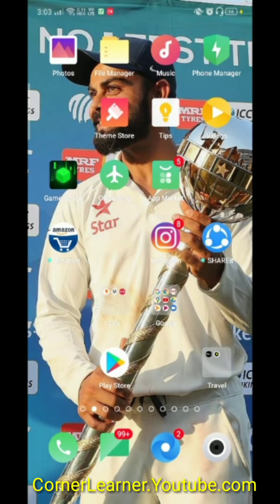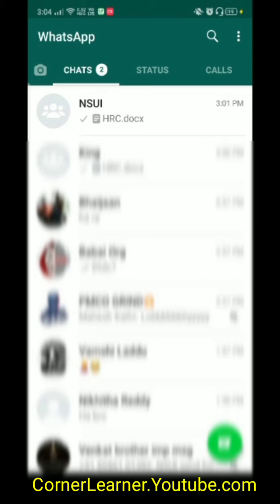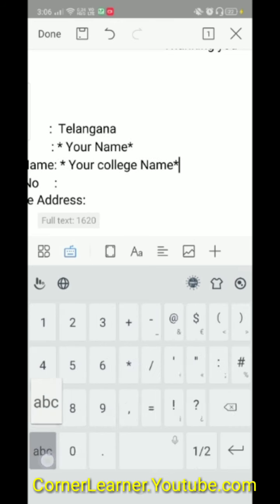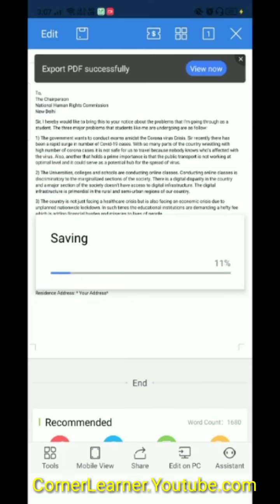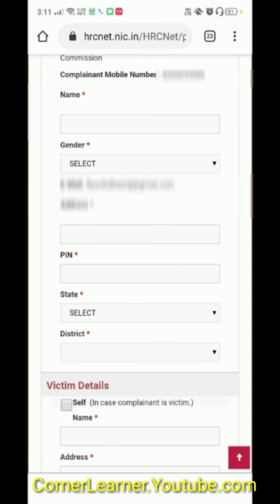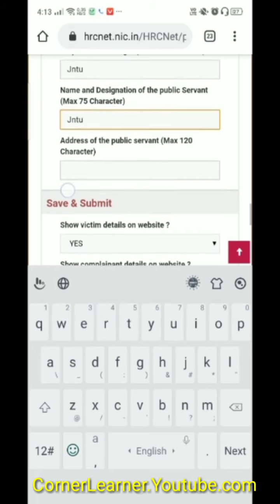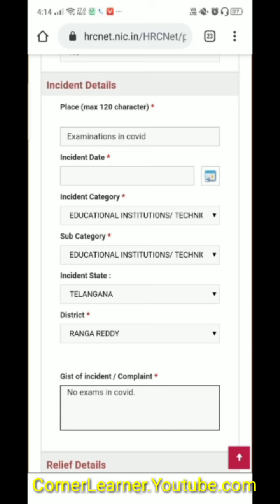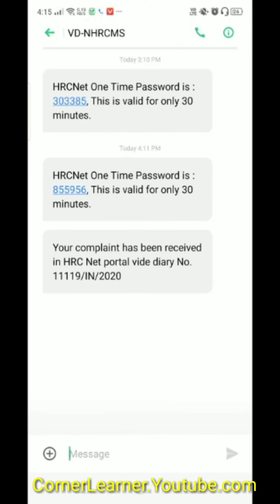NSUI National Human Rights Commission of India Complaint Steps | AP and TS Cancellation of Exams Pil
NSUI Virtual Protest | National Human Rights Commission of India | Steps to Complaint | AP & TS NSUI